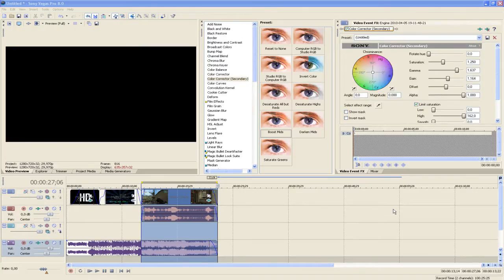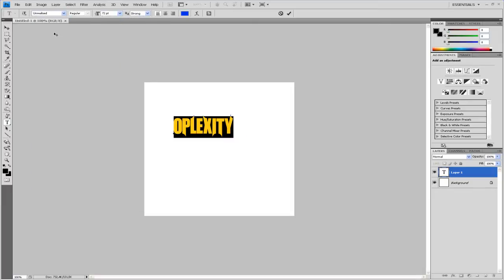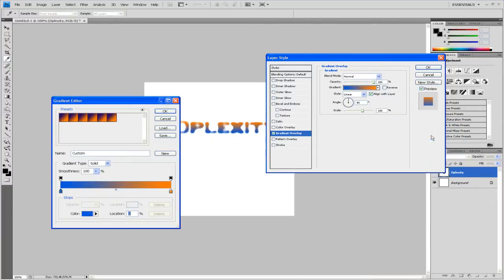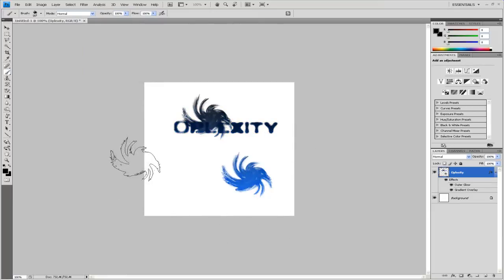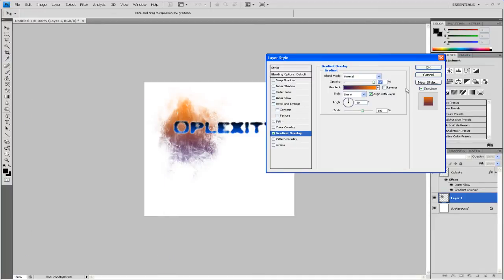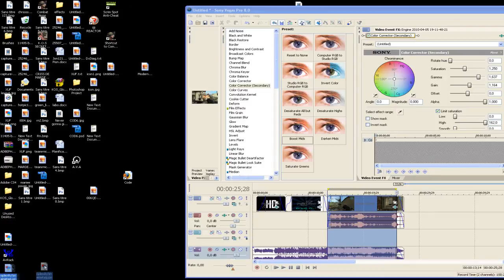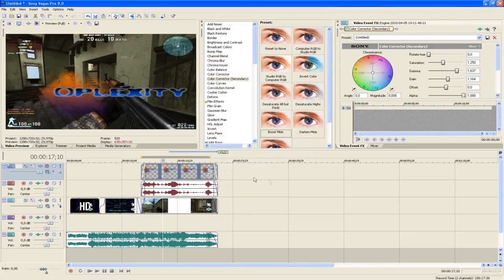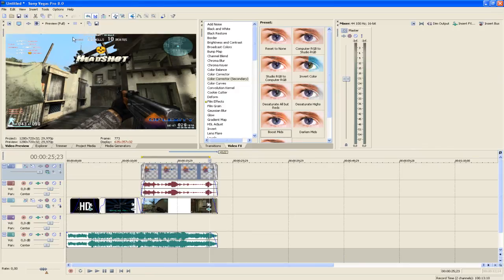How to add a name tag to your clip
I will show you how to add a nametag during your clip with Sonyvegas Pro 8.0 and Adobe photoshop CS4.